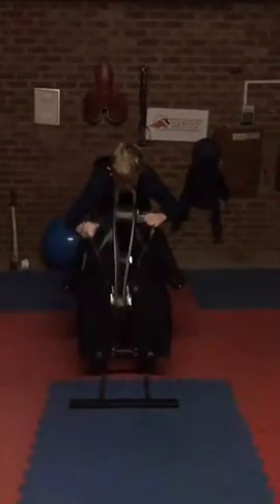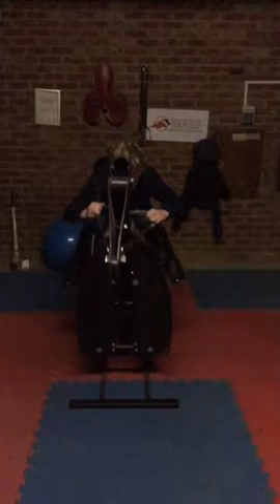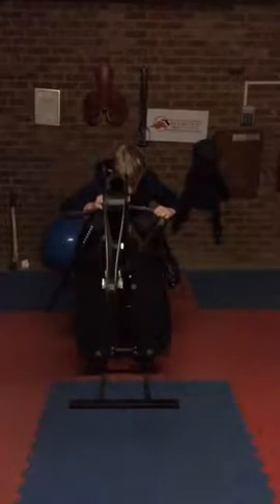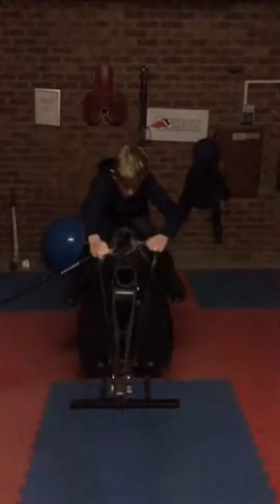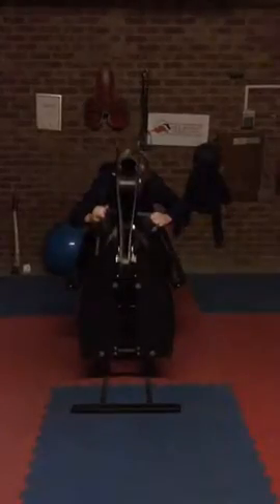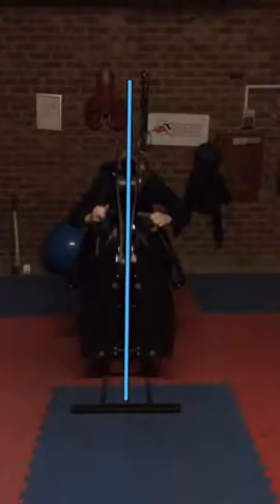Using wide bride with balance Part 2